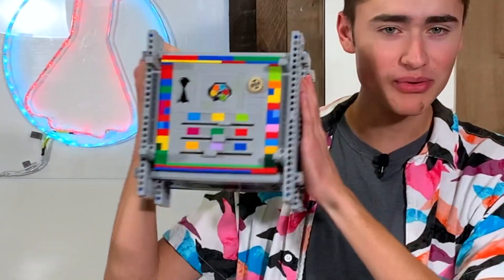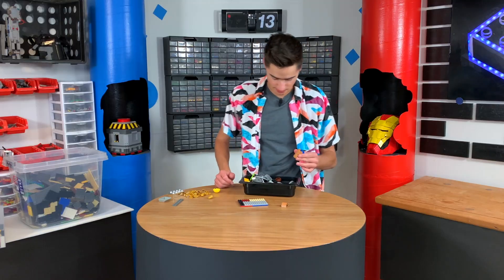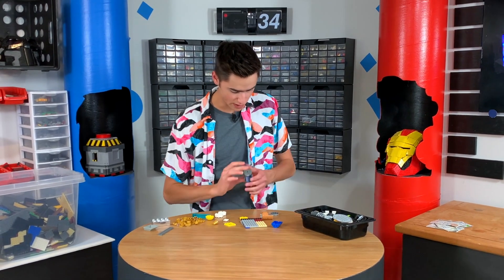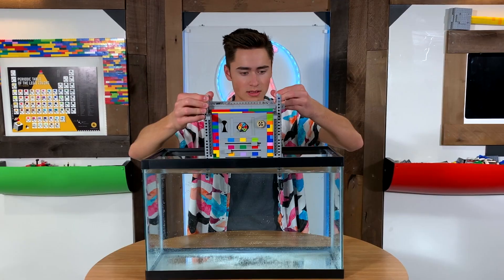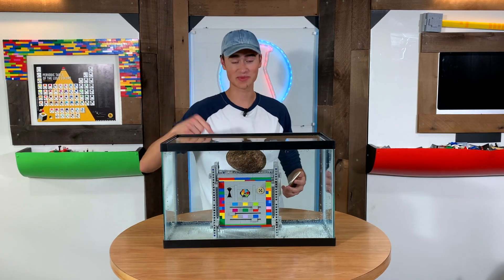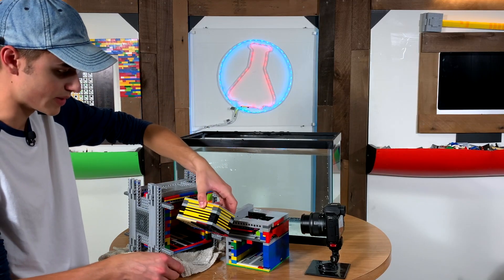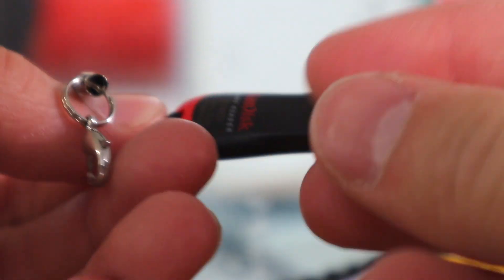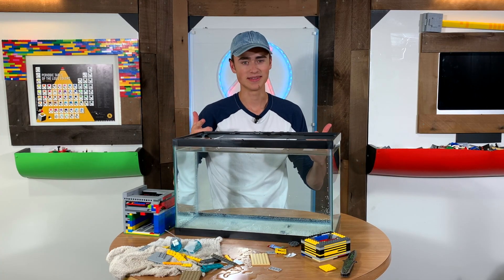I Made a Waterproof LEGO SAFE!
In this video, I modify my Unbreakable LEGO safe with a waterproof chamber and then put a disk reader inside it for 24 hours to see if it can still read the secret message.